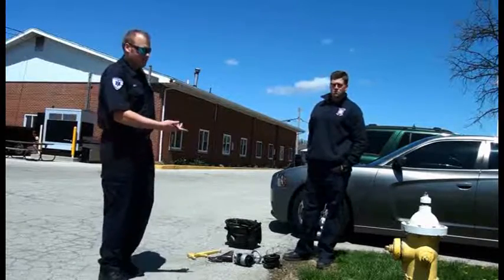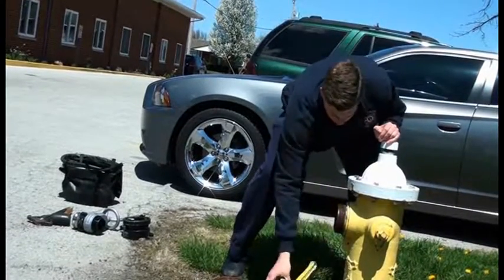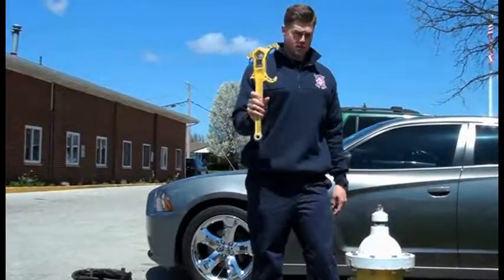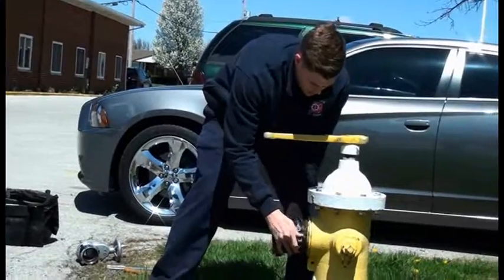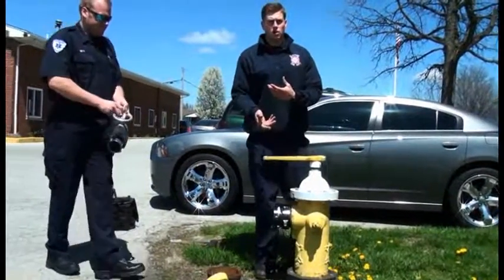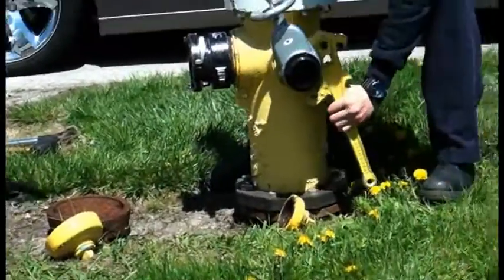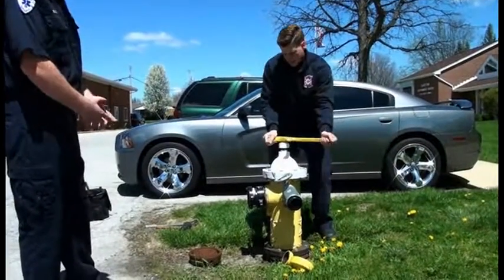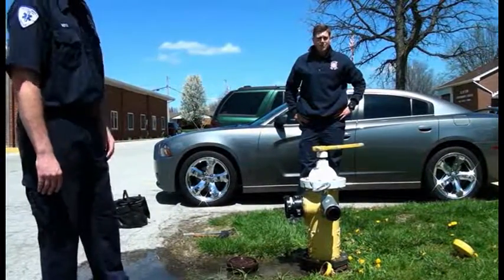Clayton FD hydrant hookup and adapters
Clayton FD station 84 and 85 operation of and brief description of the hydrant and adapters to maximize water flow.